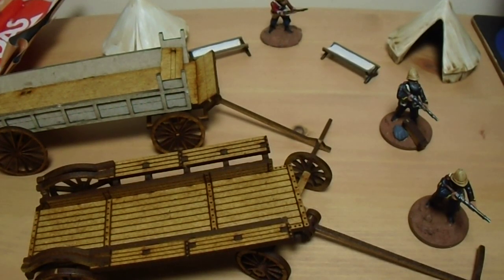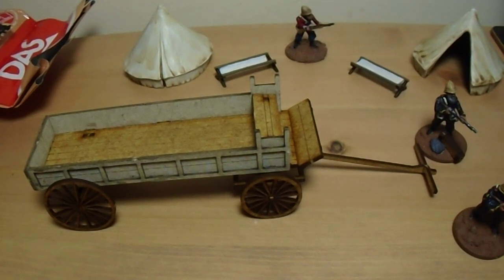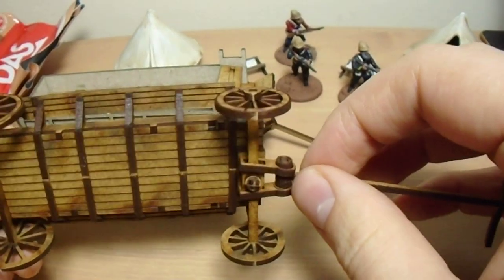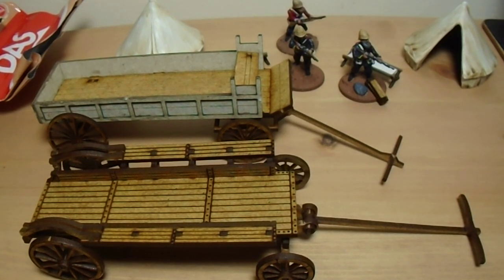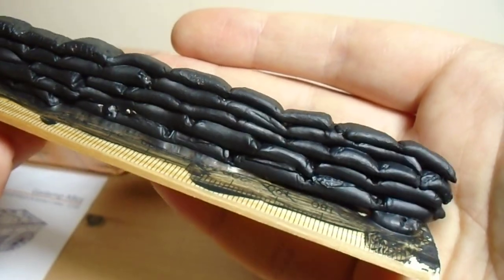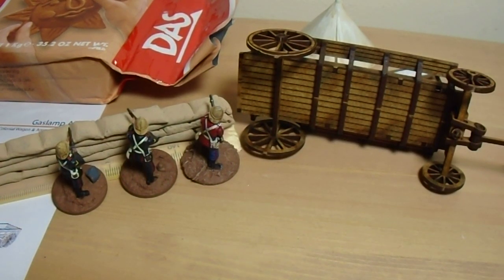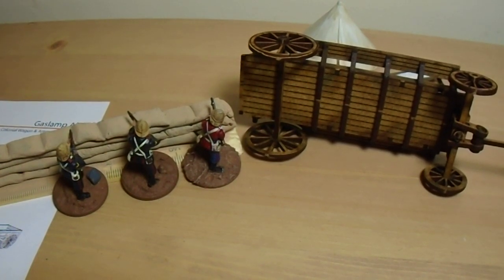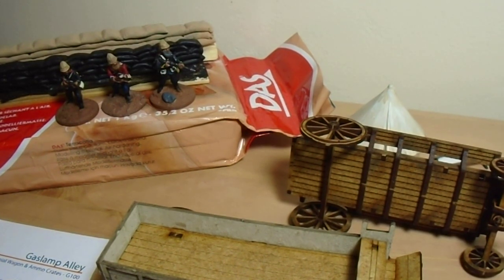Sarissa and 4Ground wagon comparison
As I said in the video the 4Ground flat-bed wagon goes for £5.50 and the Sarissa equivalent £9.50. Both are good kids but I prefer the 4Ground one at the moment.